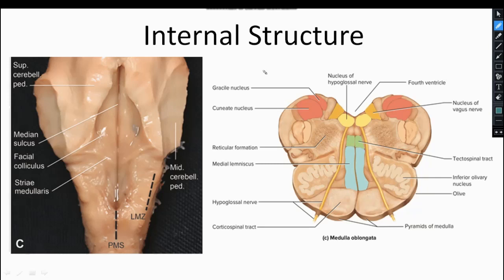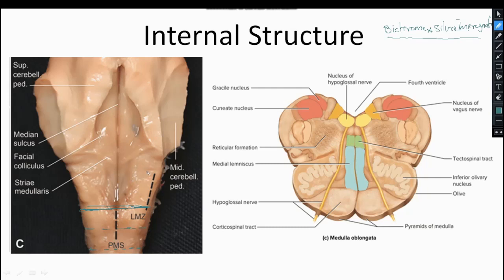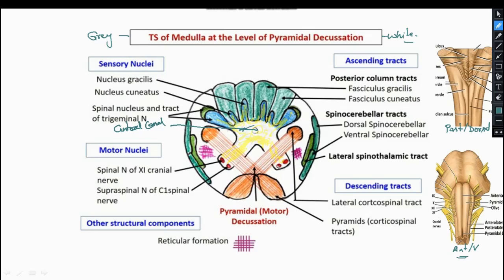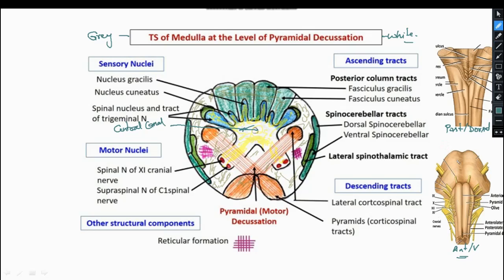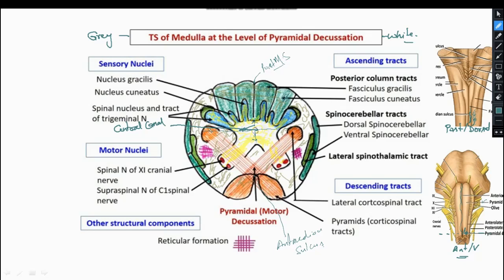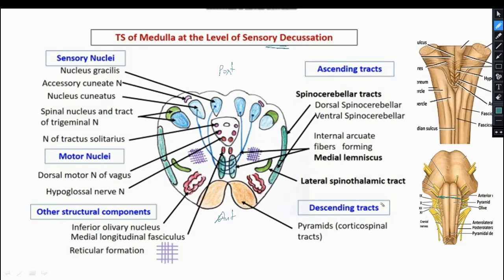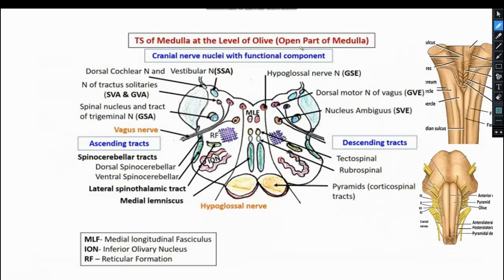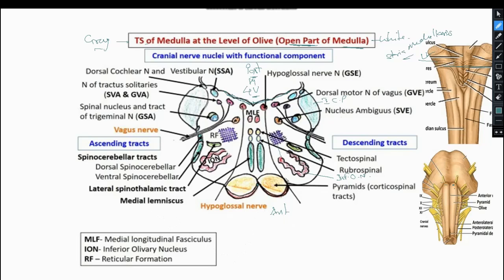Medulla Oblongata Part 2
Overview of Internal Features